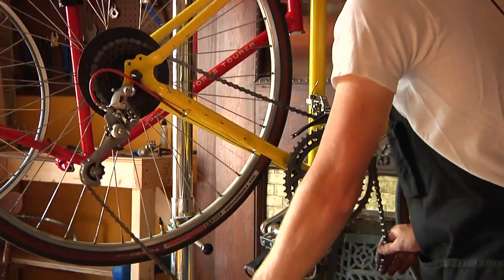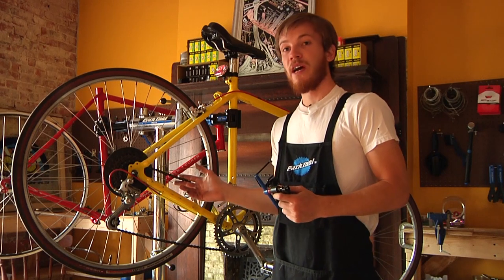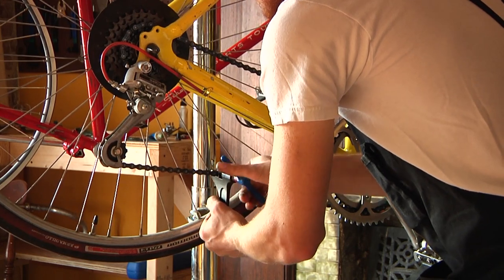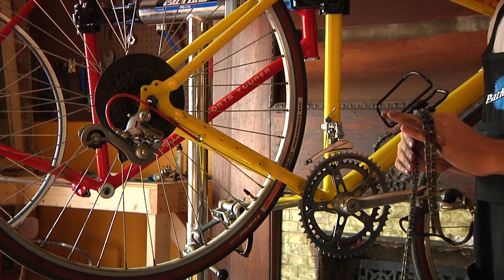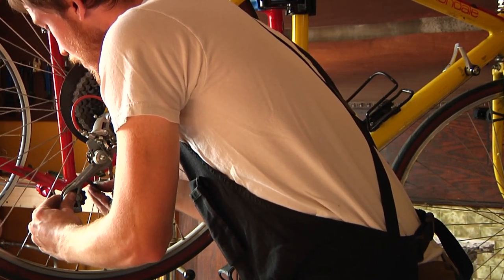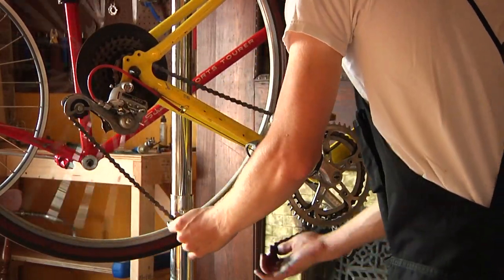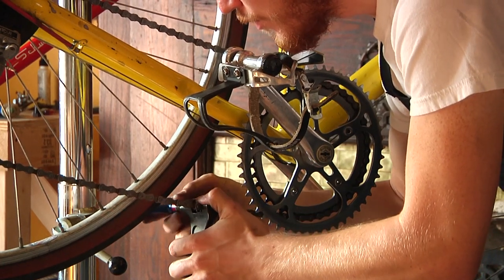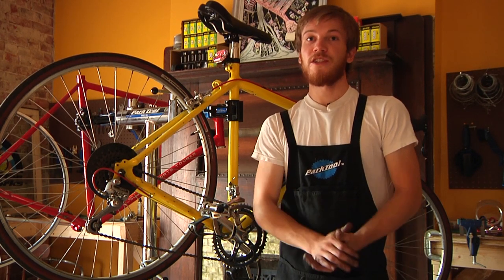Bicycle Maintenance : How to Set Up a Bicycle Chain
Setting up a bicycle chain is easy with a chain brake and a little instruction. Learn to replace your bicycle chain with advice from the leading partner of a nonprofit bike co-op in this free video on bicycle chains.

Bio: Jonathan Youngman is a leading partner and operator of Franklinton CycleWorks.
Filmmaker: Matthew Leahy

Series Description: Maintain and repair your own bicycle with step-by-step instructions. Master everything from bicycle selection to mechanical work in this free video series on bicycle maintenance.